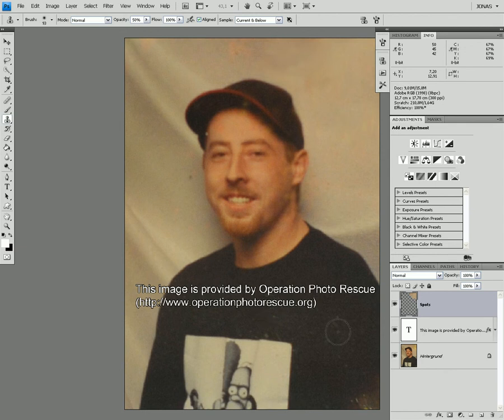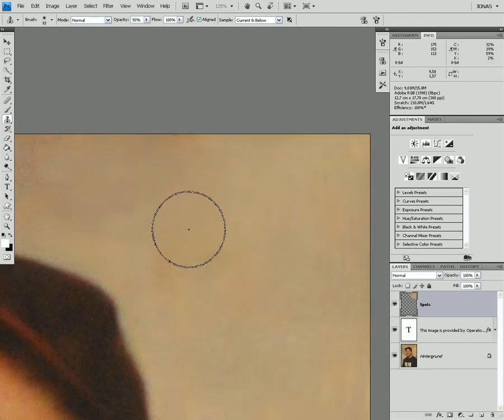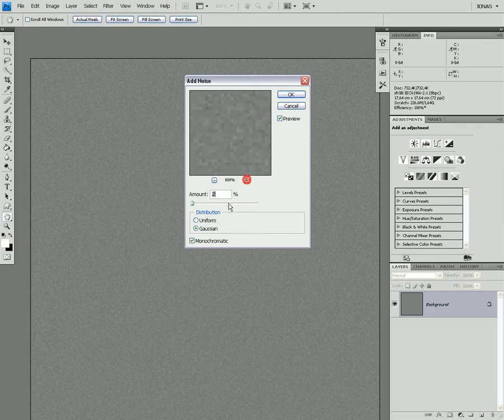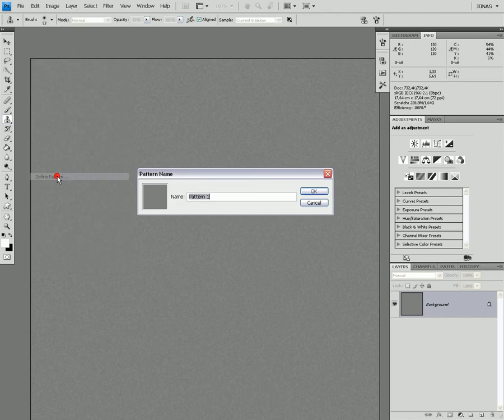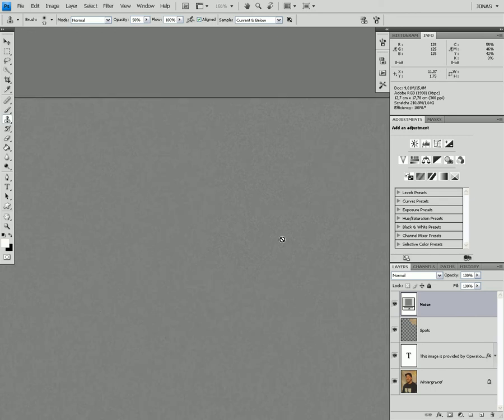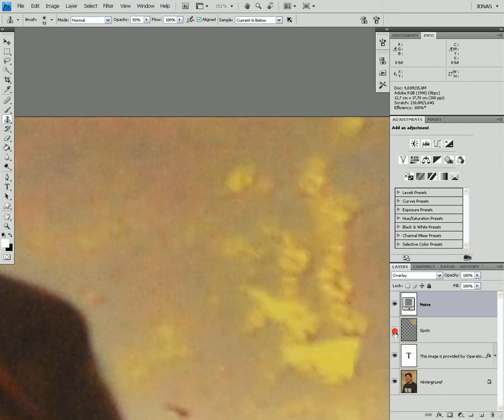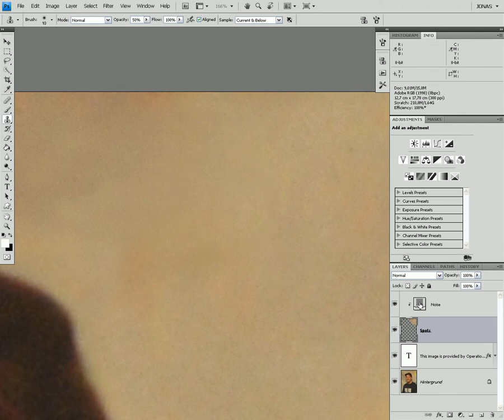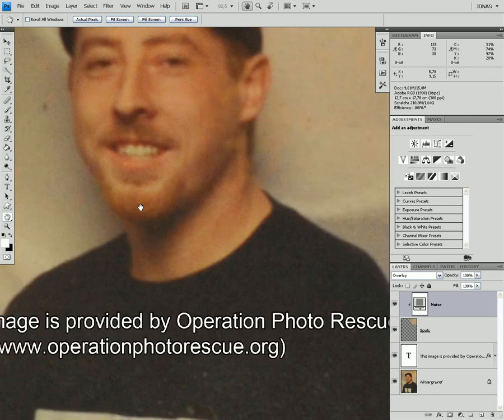Noise (ENGLISH)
This video shows a very simple method of using the pattern fill layer in Photoshop to create a pattern that is similar to the noise found in digital images.

The image used for the demonstration purpose is copyrighted by Operation Photo Rescue